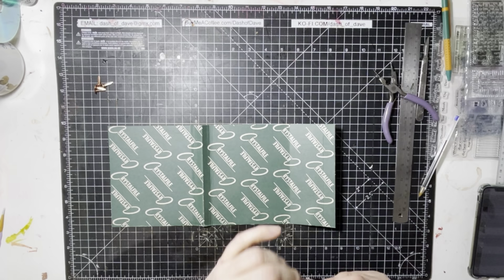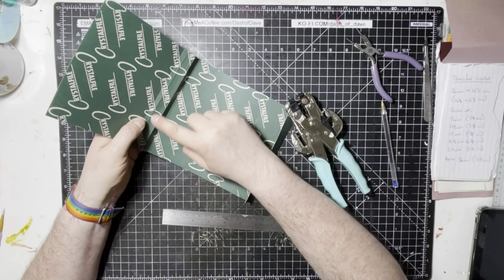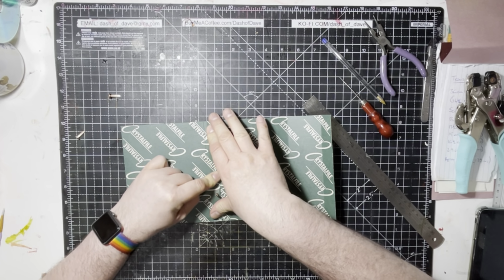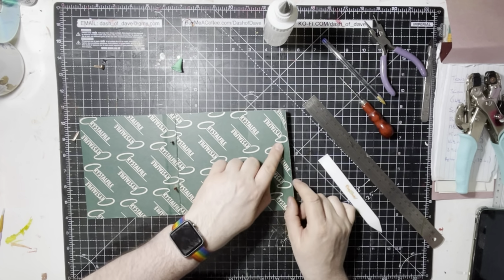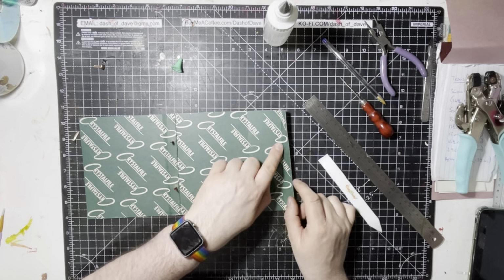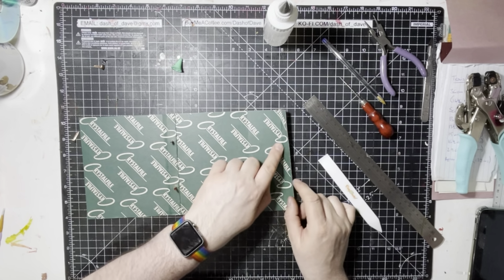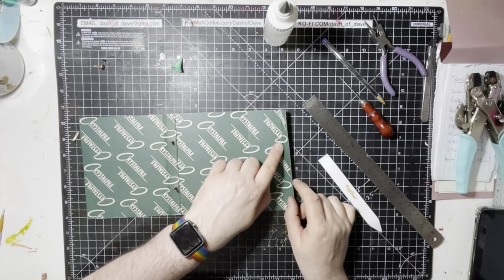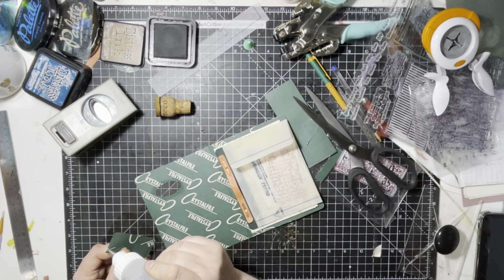Mini Transfer File Tutorial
These mini transfer folders are made to create another additional addition to my utilitarian file collection. These look great in whatever project you add them to.

Thank you for taking the time to watch and have a read, below are some links to other crafters, useful videos, my other social media outlets and my shop on Etsy.

or by searching Dash of Dave on Etsy.